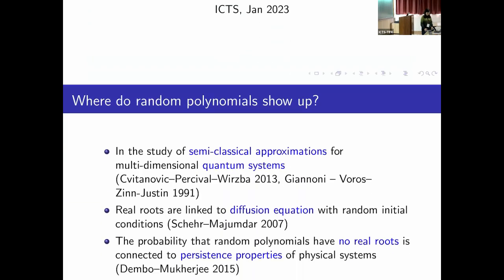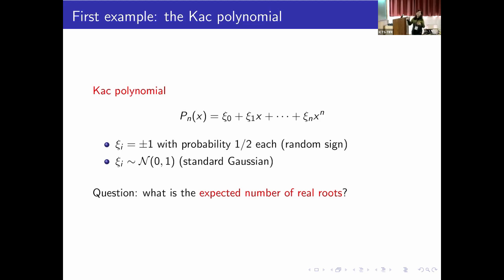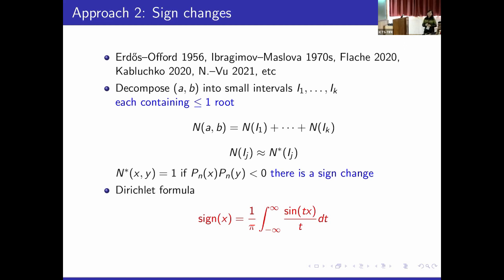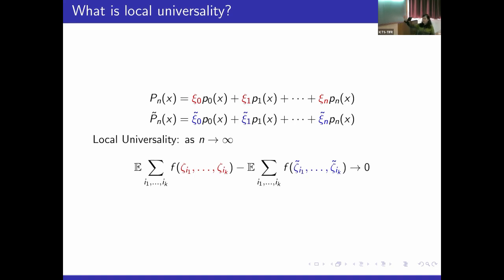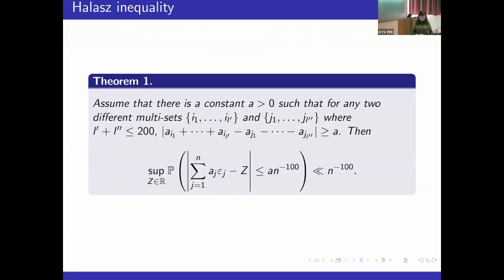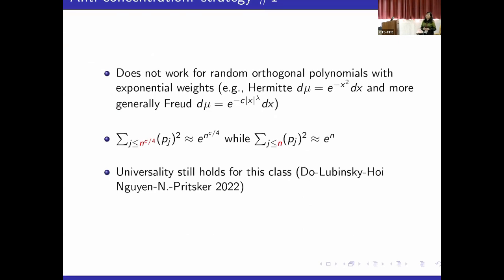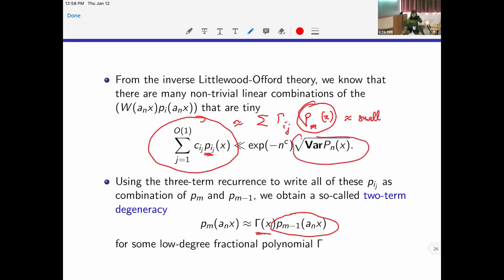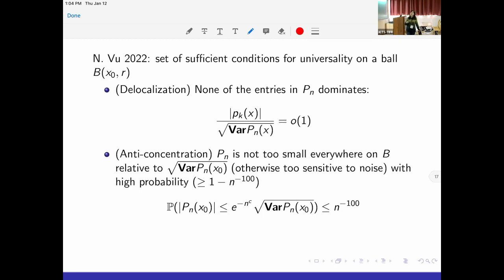Anti-concentration and application to random polynomials by Oanh Nguyen